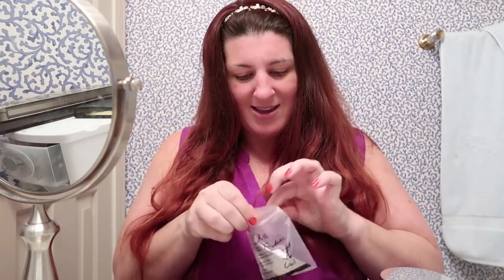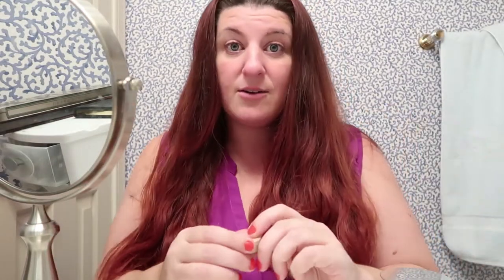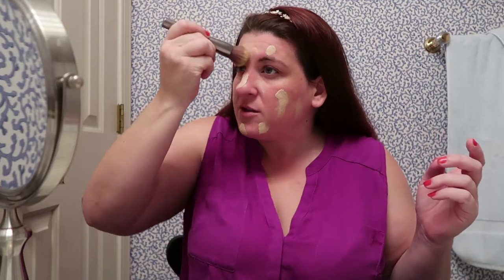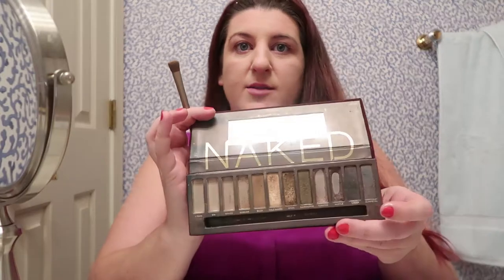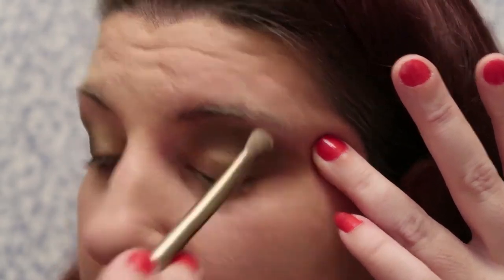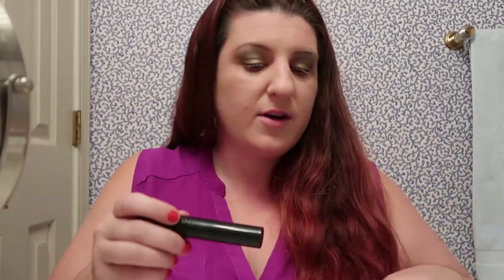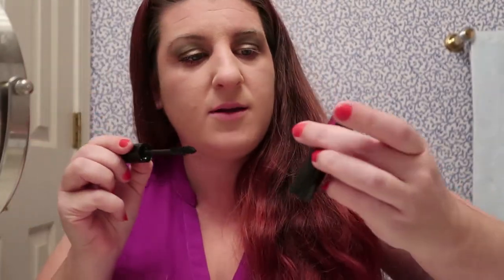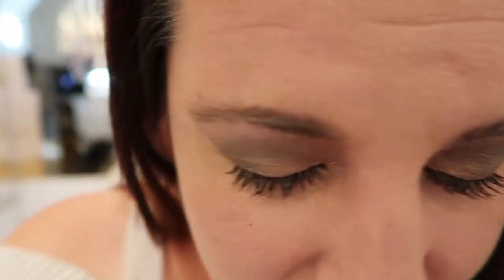Real World Foundation Test | Kat Von D Lock It Foundation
I'm on the search for the perfect foundation! Join me as I test out some of the biggest brands in makeup in the quest to find the perfect match for my skin!

Today I am trying the Lock It foundation by Kat Von D.

Other products used:

Eyes
Urban Decay, Naked Pallete

Lips:
Dior, Dior Addict Ultra Gloss in Ultra Dior

Setting Spray
Too Faced, HangoveRX 3 in 1